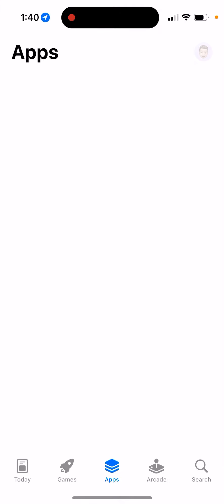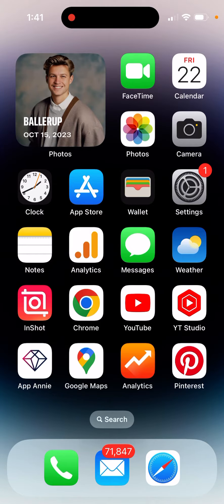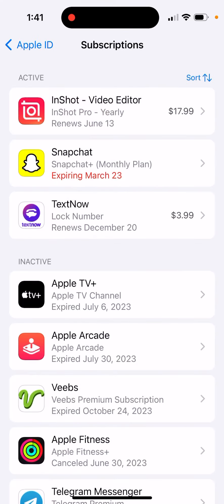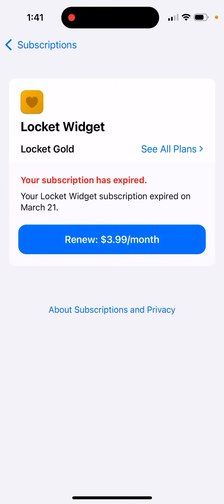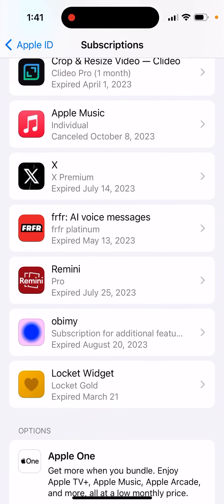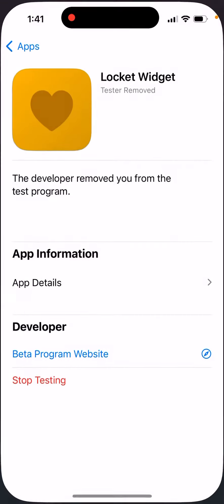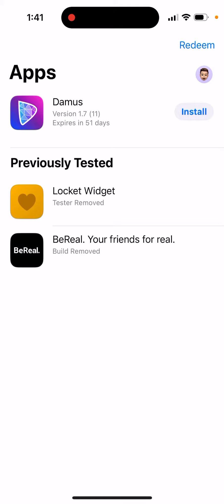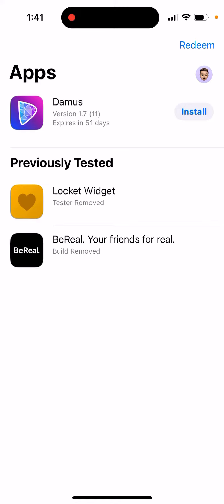I can’t upgrade to Locket Gold anymore….